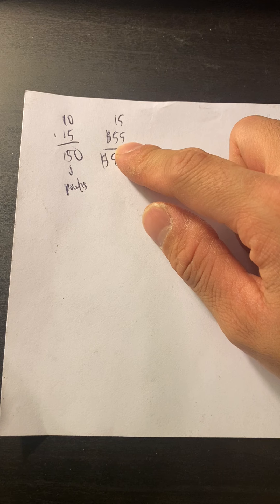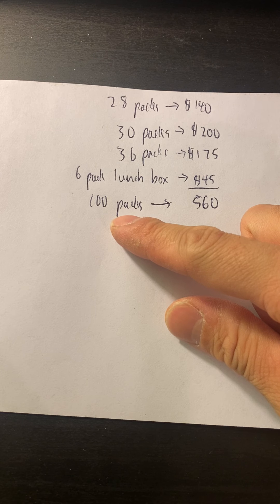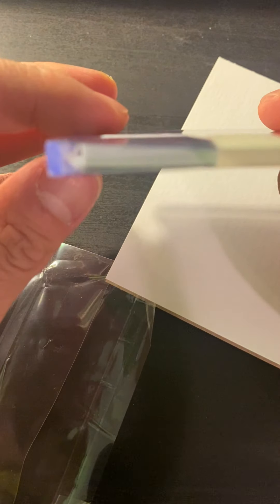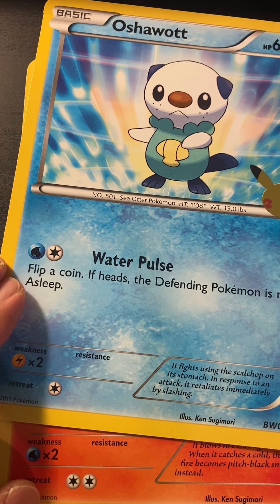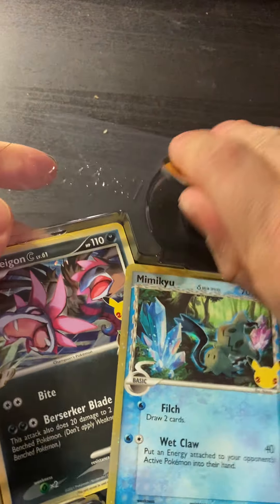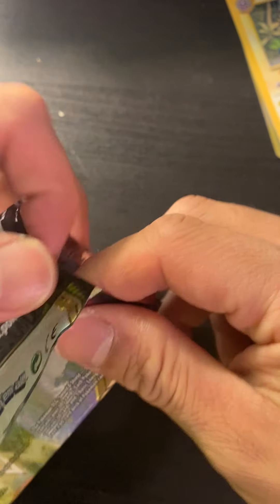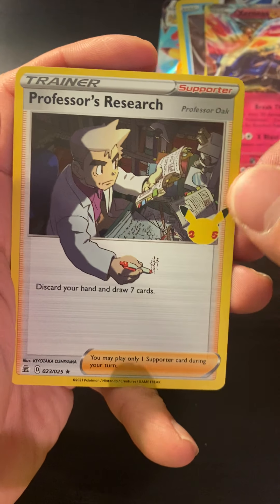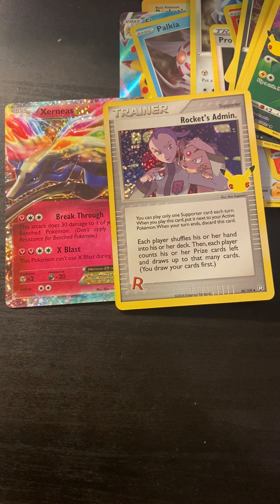2021 Pokémon Celebration Lunch Box Break Xerneas EX Rocket Admin Promo